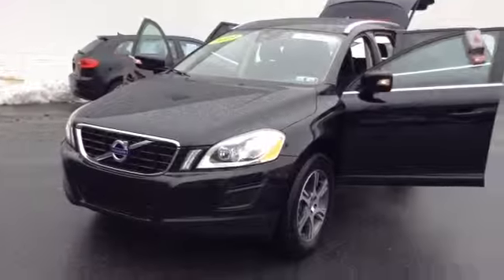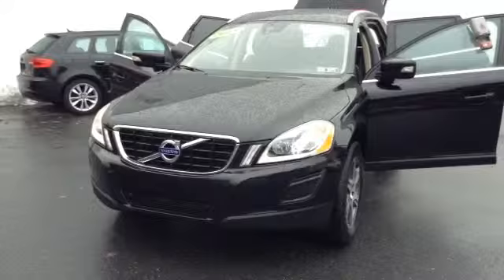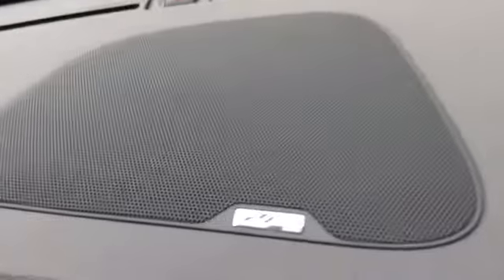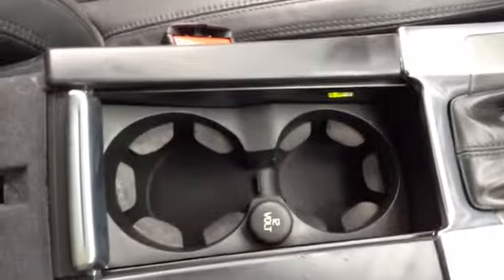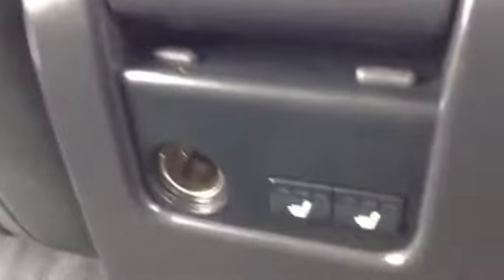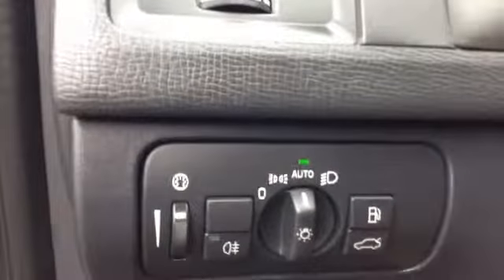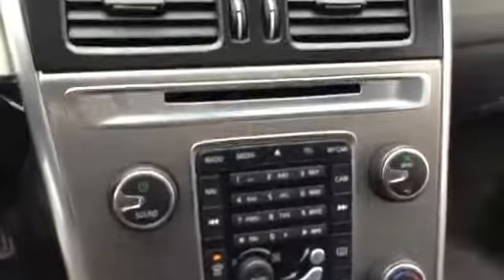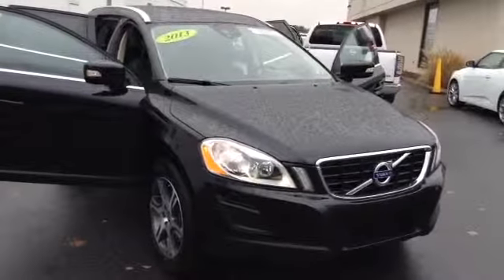2013 Volvo XC60- for sale in Allentown, PA 18103